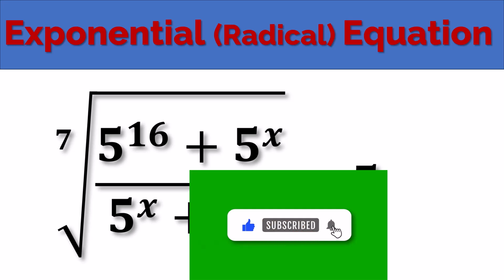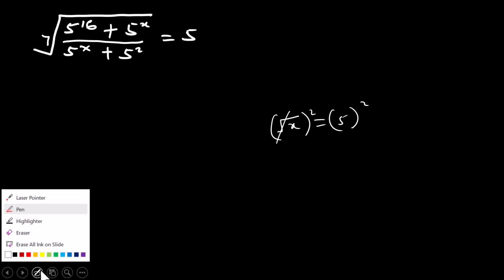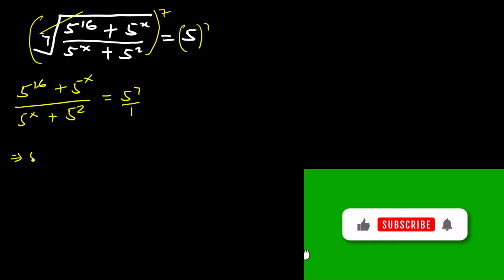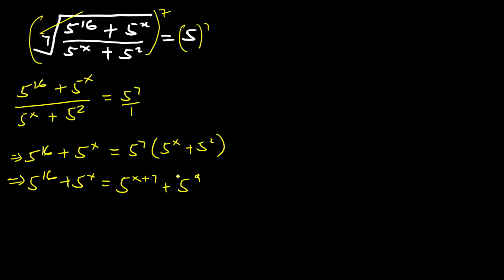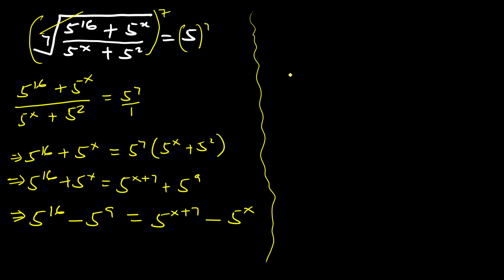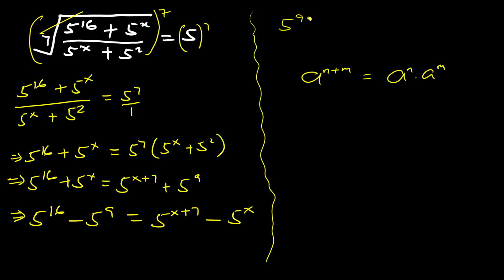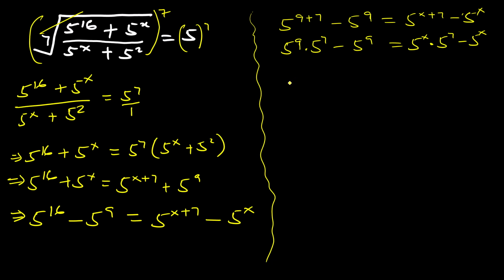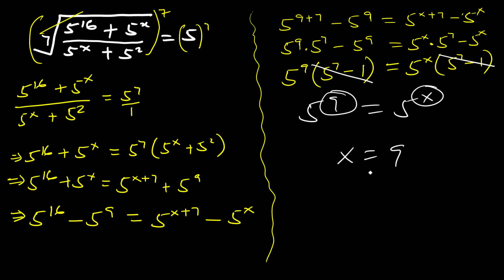Germany | A Very Nice Math Olympiad Question | Solve for X